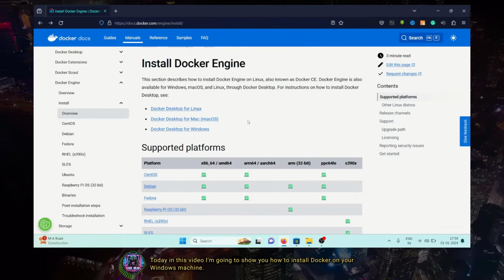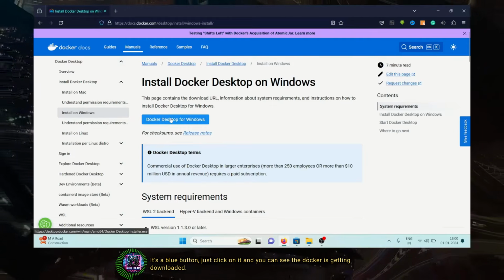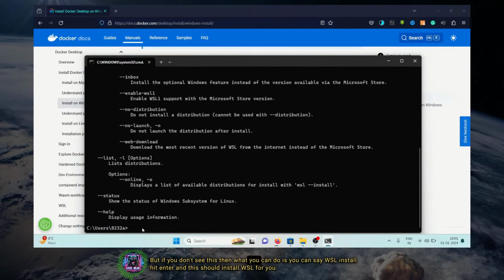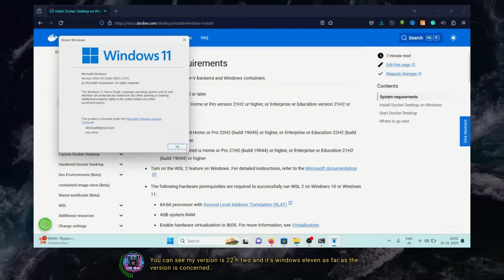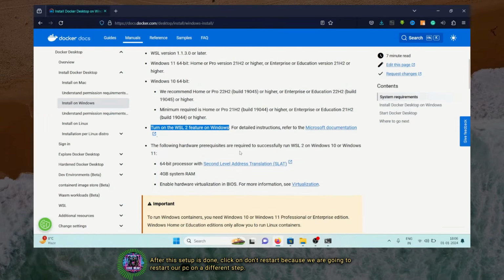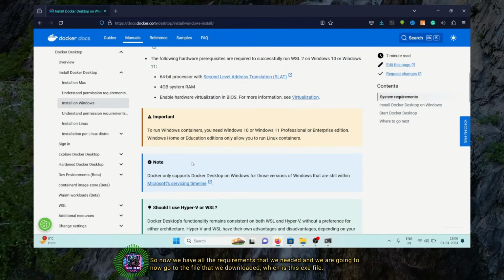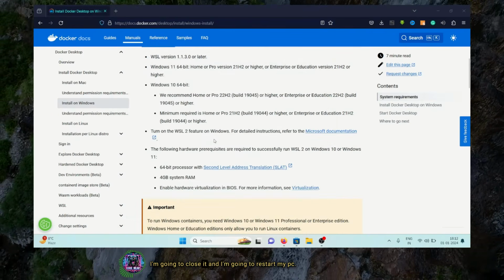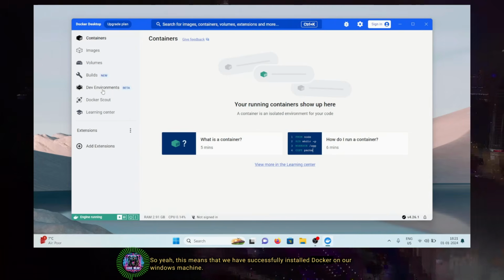How to install Docker on Windows - 2025 [ step by step guide ]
In this video ill show you how you can setup docker on your windows machine. This is a step by step guide , covering how to setup and enable wsl2 and then install docker.